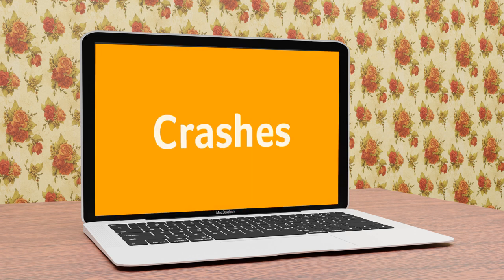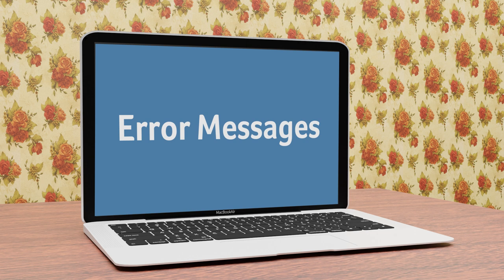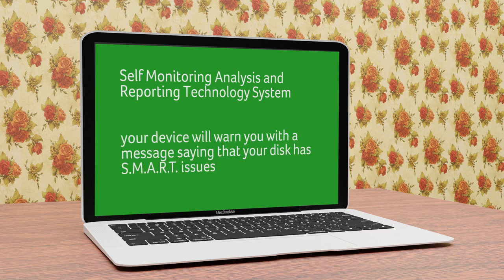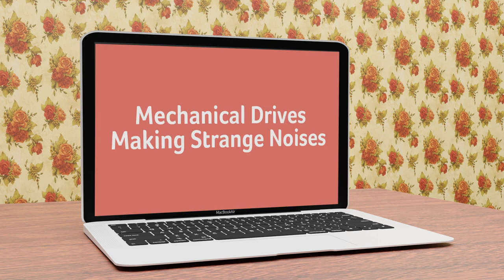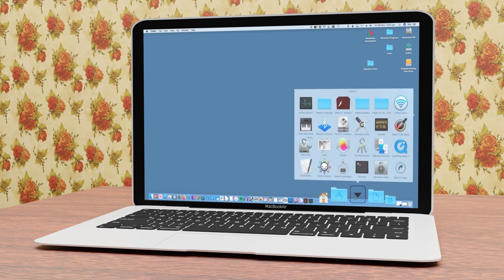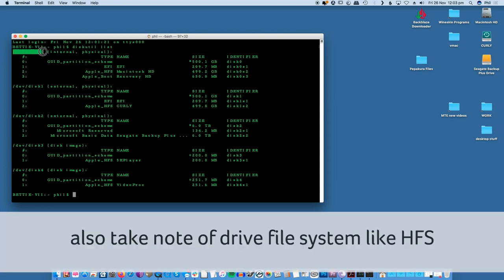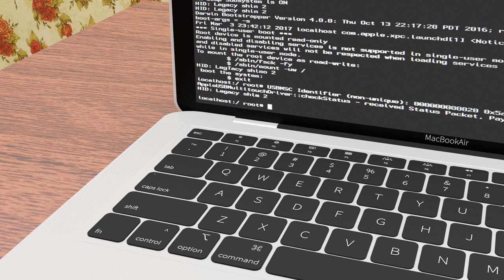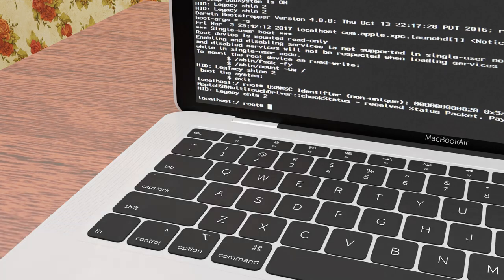Repair your Mac Hard Drive with FSCK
Even the hard disk of the perfect piece of technology needs a little TLC (or fsck) once in a while. If you find your hard drive taking a long time to read/write files or returning errors, it's time to run the File System Consistency Check - a command-line tool which assesses and repairs your macOS hard drive. Here we're going to show you how to use it.

Script by Danny Maiorca